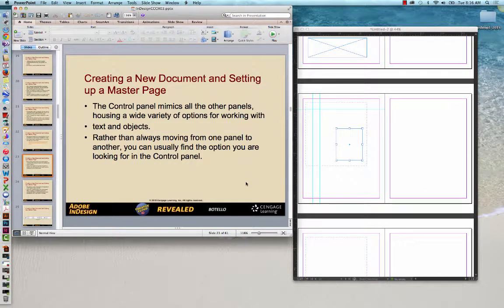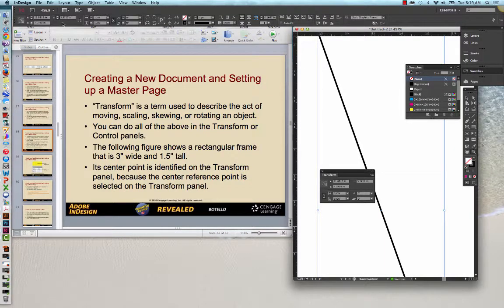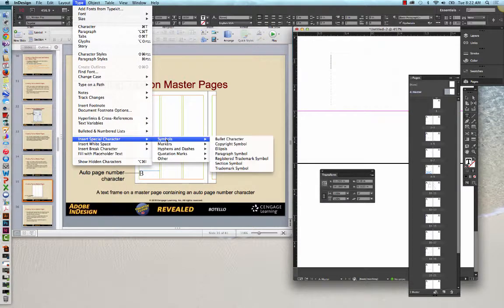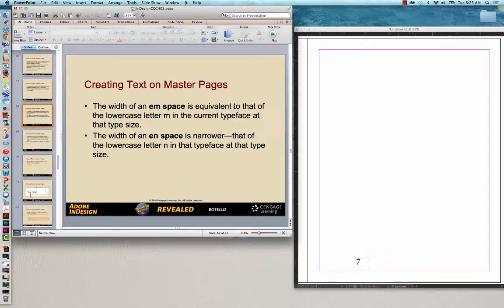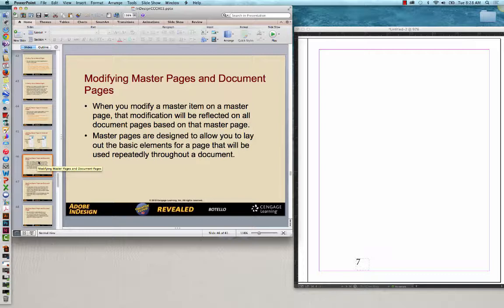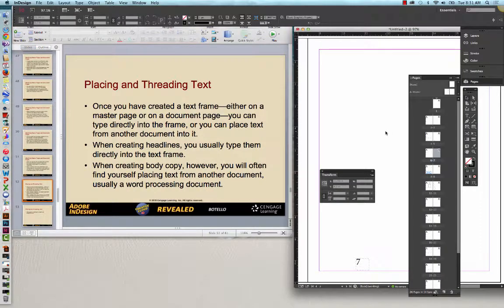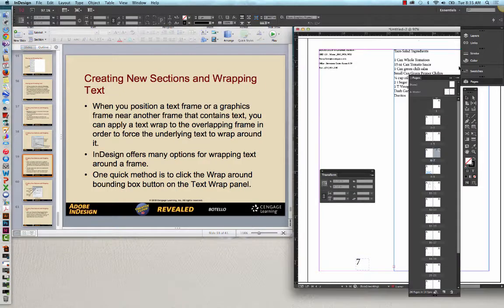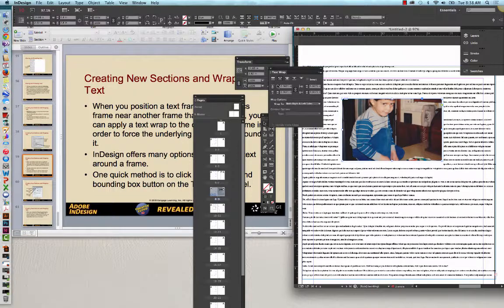Chapter 3_Lecture 2